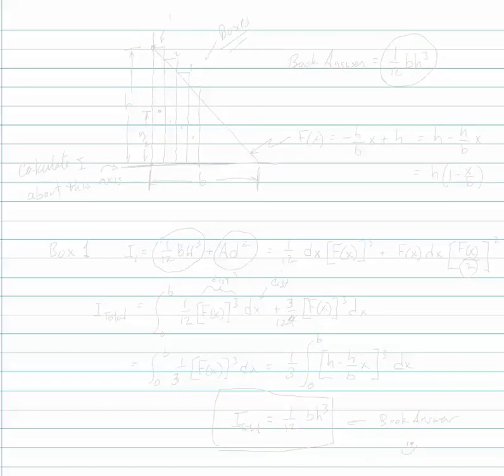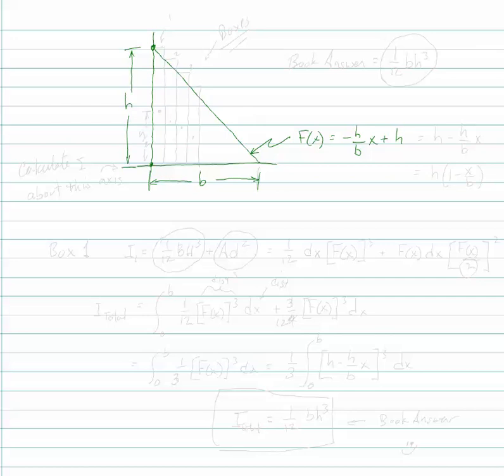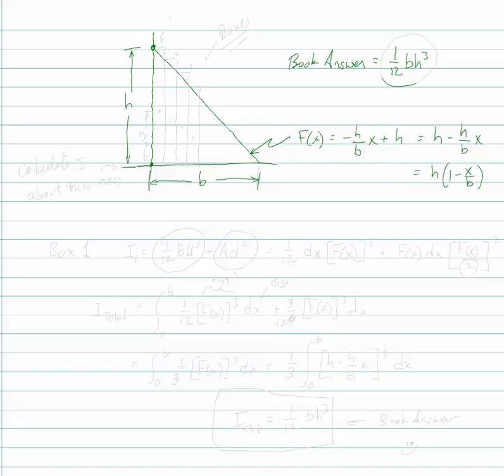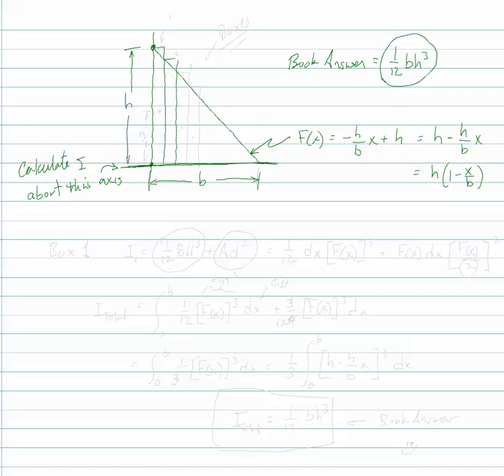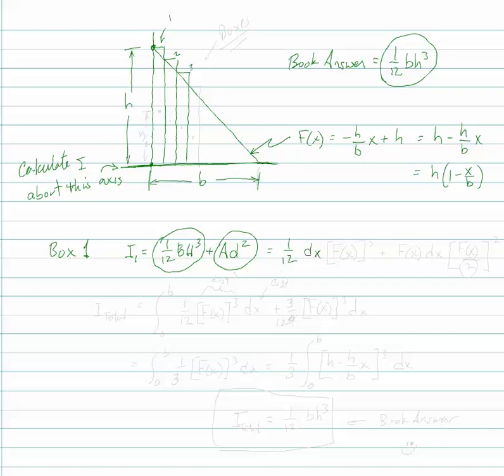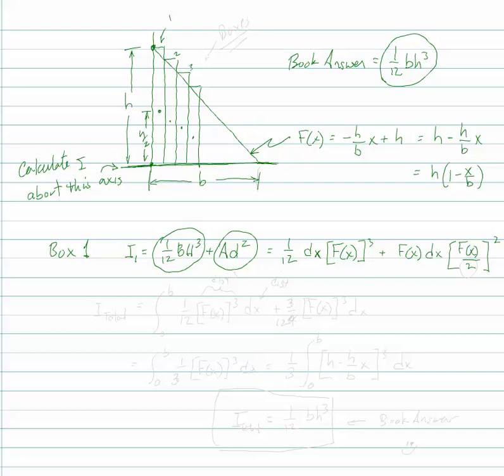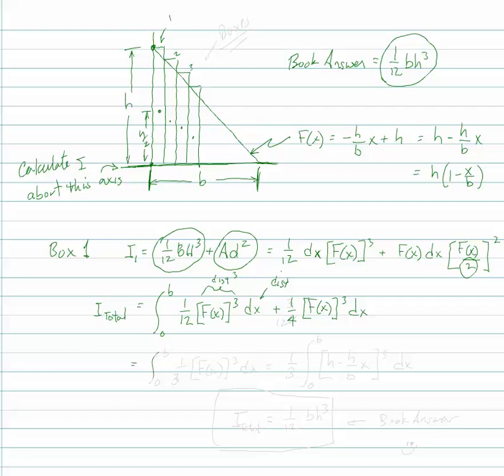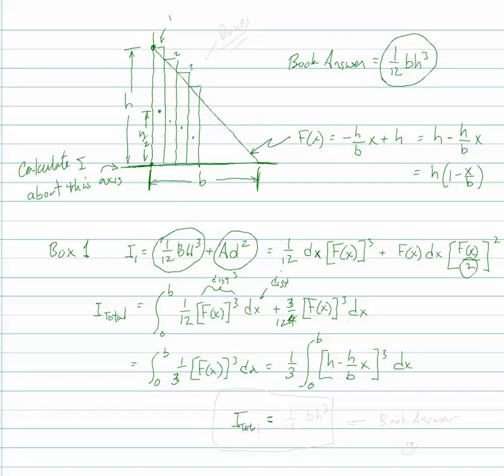Area Moment of Inertia of a Triangle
Here's a simple way to calculate the moment of inertia of a triangle.  I start with the moment of inertia of a rectangle and show how to add up a bunch of very thin rectangles (integration) in order to get the expression for a rectangle.  This method will work for many different shapes.